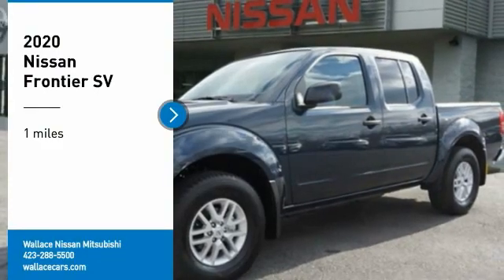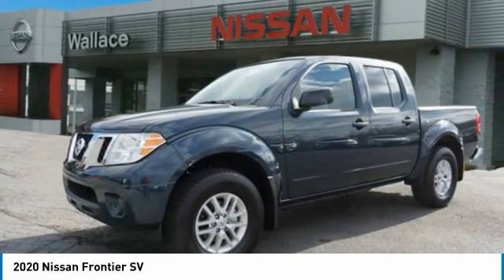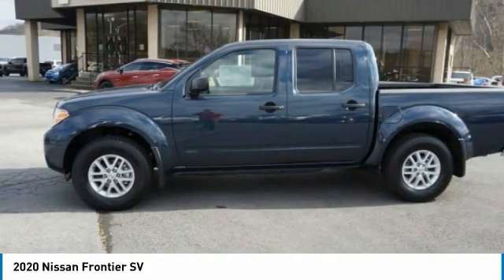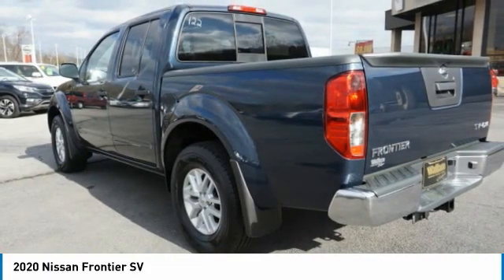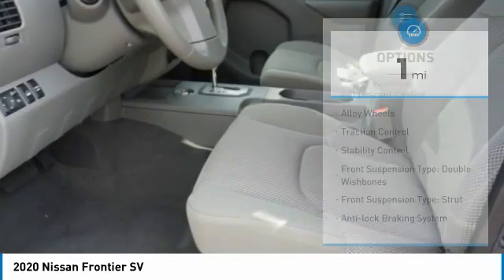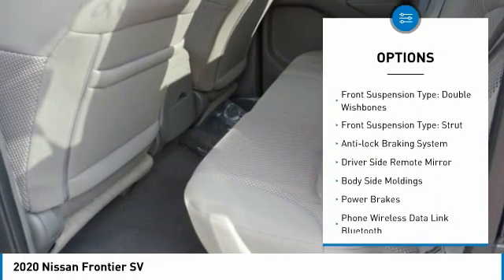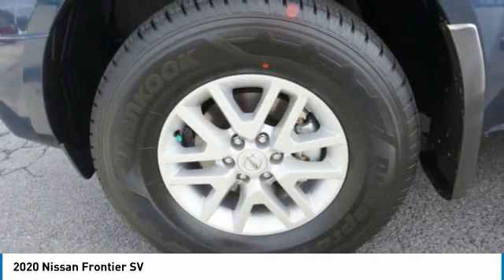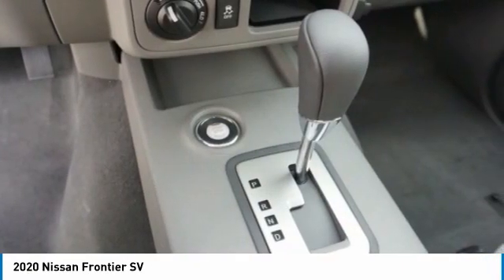2020 Nissan Frontier Kingsport TN N6101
2020 Nissan Frontier SV

2733 East Stone Dr.

Arctic Blue Metallic 2020 Nissan Frontier SV 4WD 9-Speed Automatic 3.8L DI DOHC 24V V6 4WD.